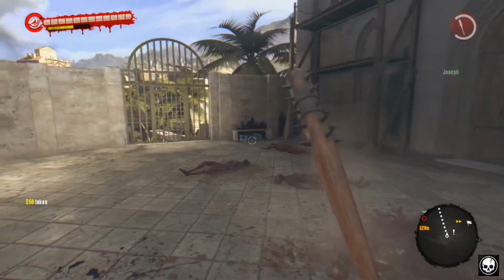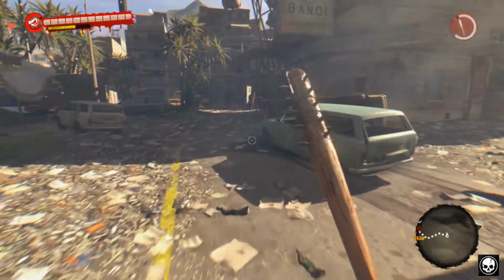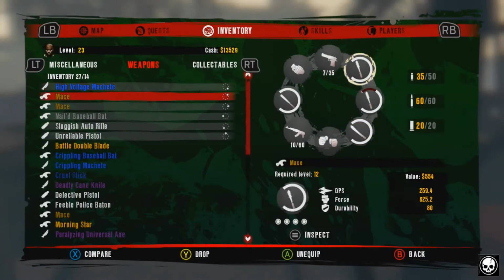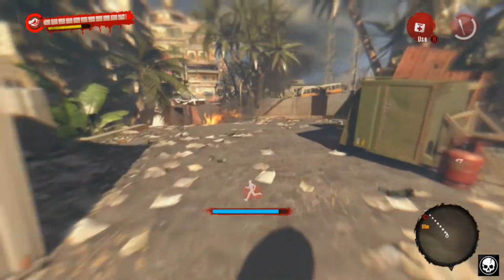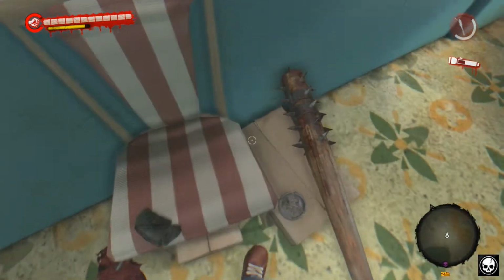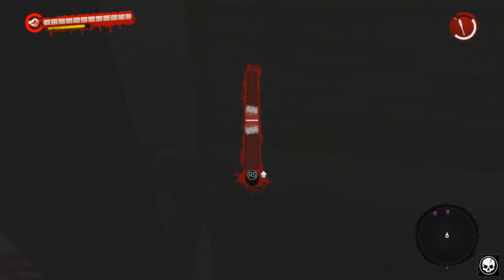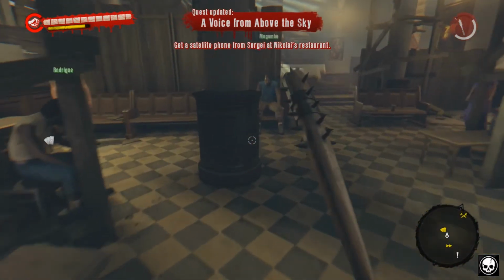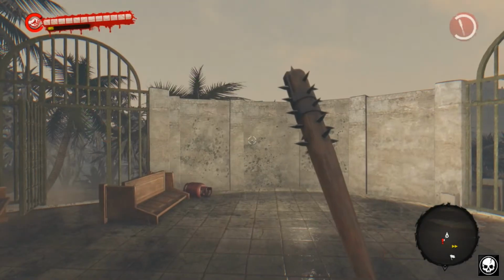Dead Island: Definitive Edition! Lets Play! "Executing The Family" Episode 16 - Act 2! (Xbox One)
Can We Survive The Zombie Apocalypse?! Join Me On This Epic Adventure On The Island Of Banoi Where We Will Battle To Survive Against Zombies, Humans & Mutants! the Prison is Our Destination! Will We Make It??